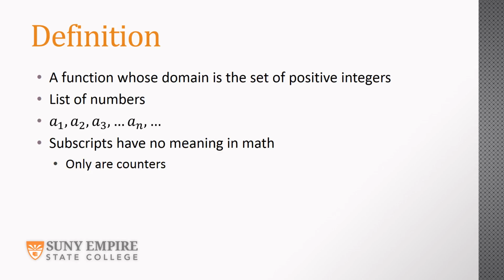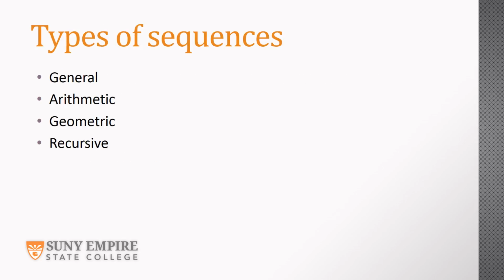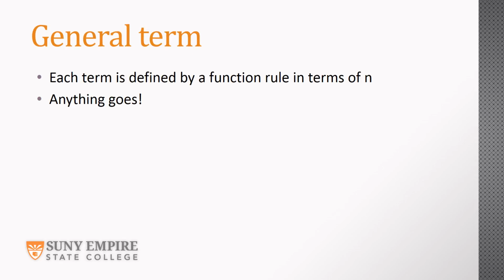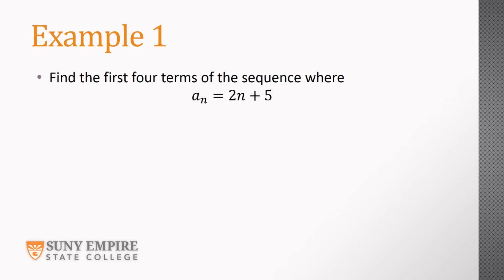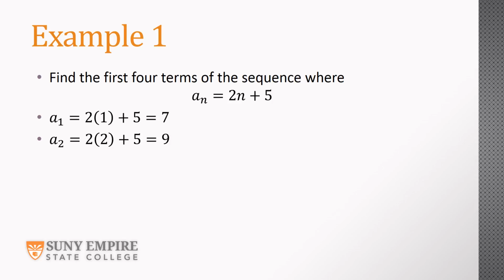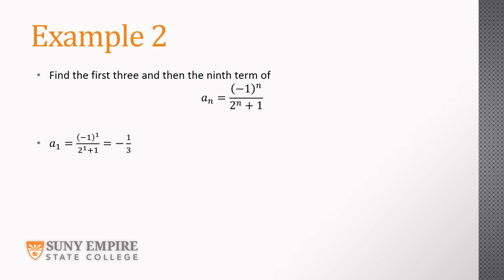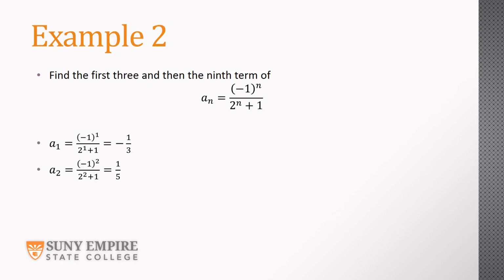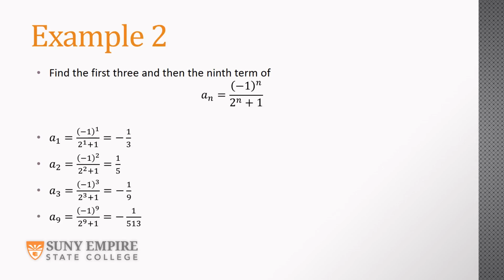Sequences Part 1 Definition and General Formula